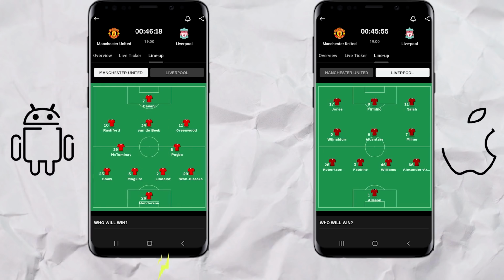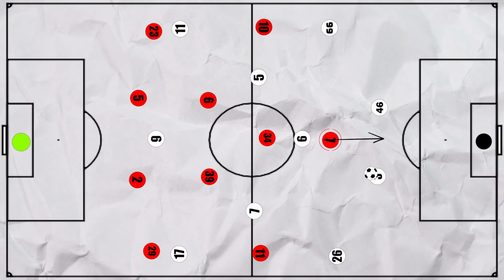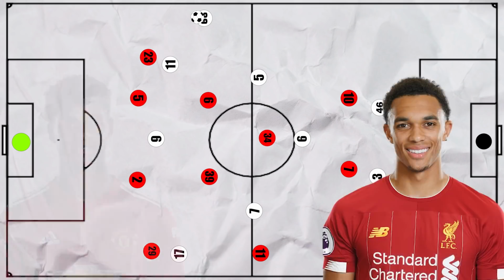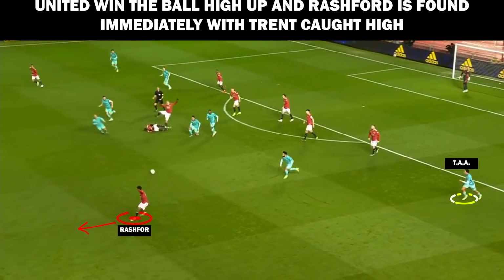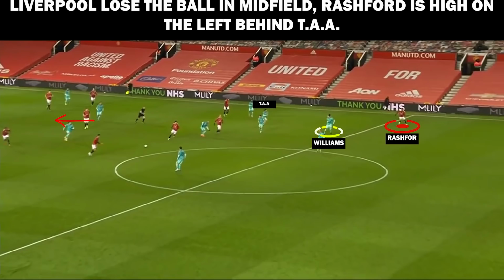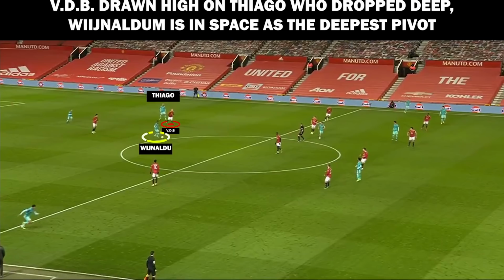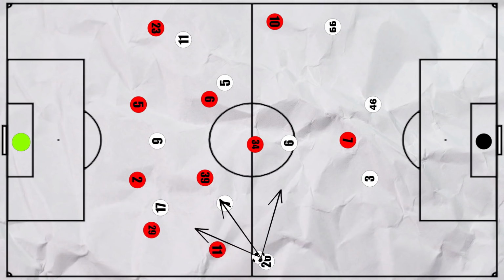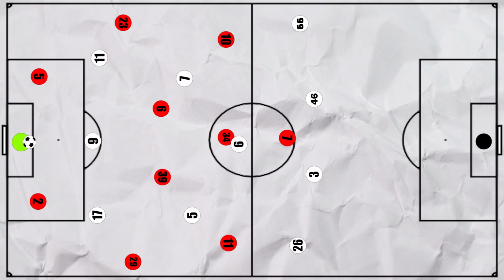Tactical Analysis: Manchester United 3 - 2 Liverpool | Ole's Adaptations Win The Day